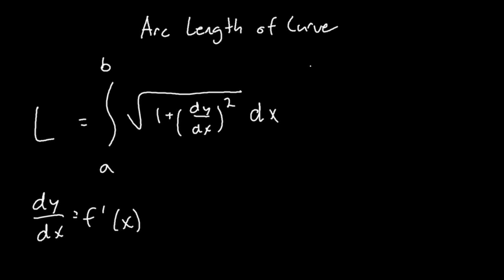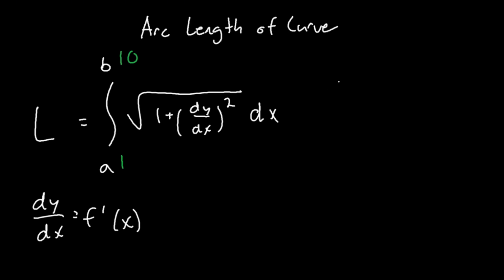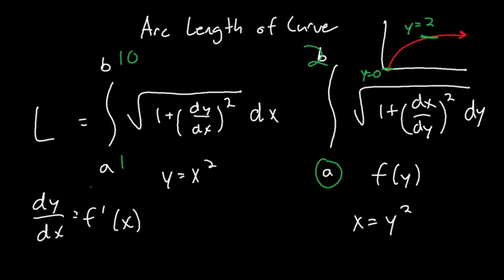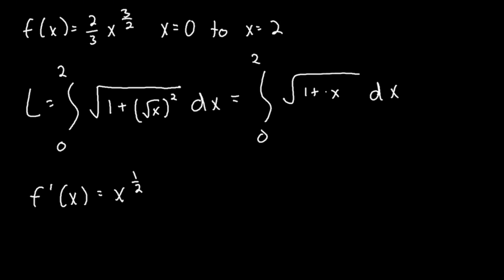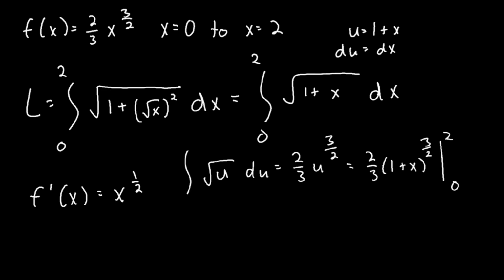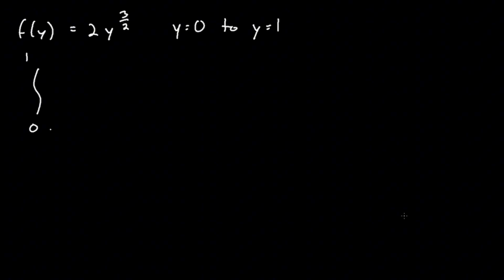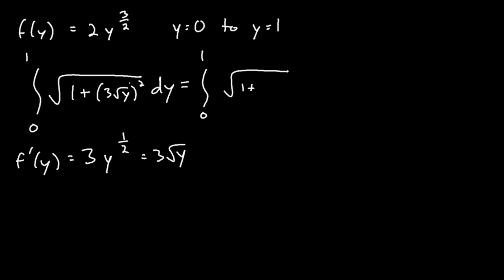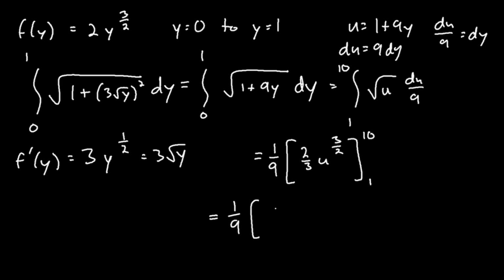How to Calculate the Arc Length of a Curve - Calculus 2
In this video, Jitty shows you how to calculate the arc length of a curve with an integral. This formula is very annoying to solve in most cases, so setting up the problem is likely going to be the part that is tested on.

Timestamps:
0:00 Formula
3:29 Problem 1
5:49 Problem 2
6:38 Problem 3